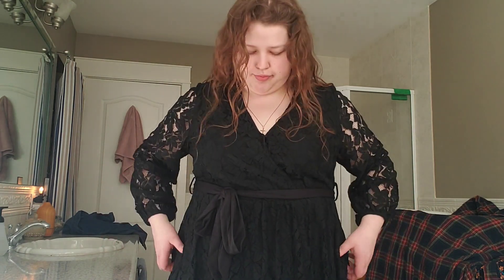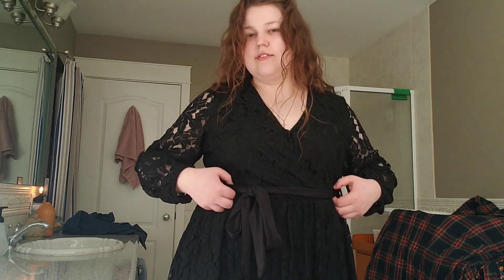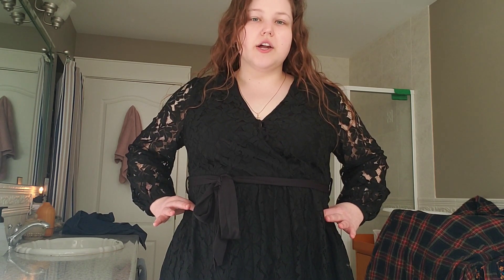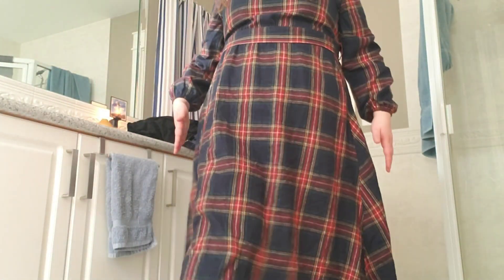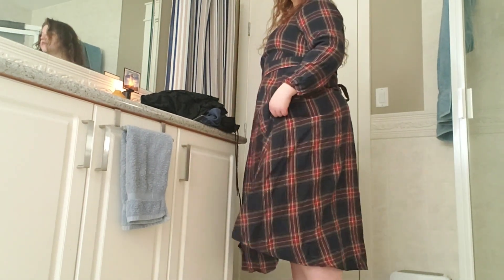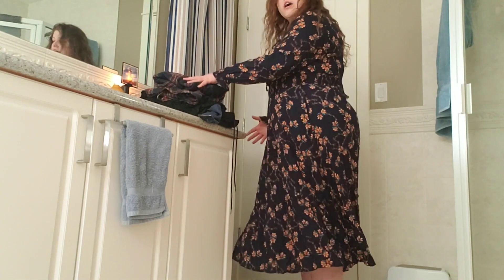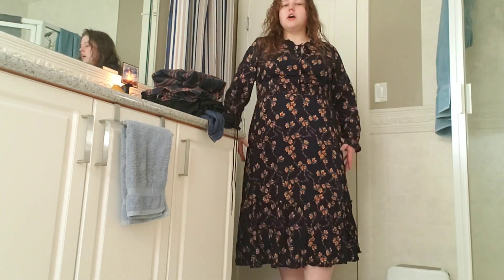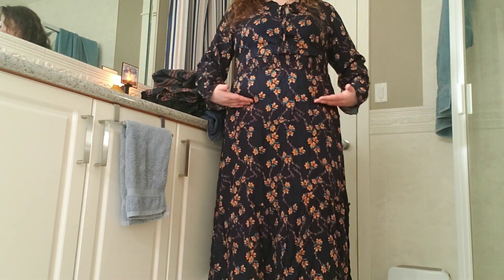I kept seeing ads for this company on my Instagram...so I bought 3 of their dresses